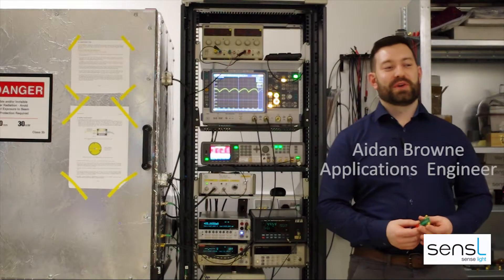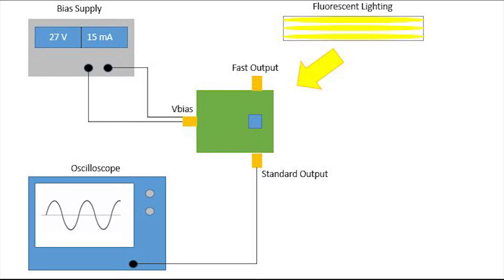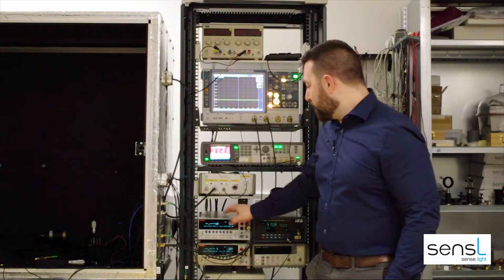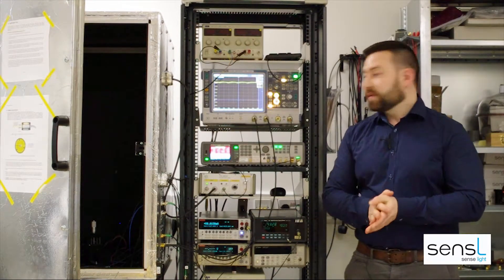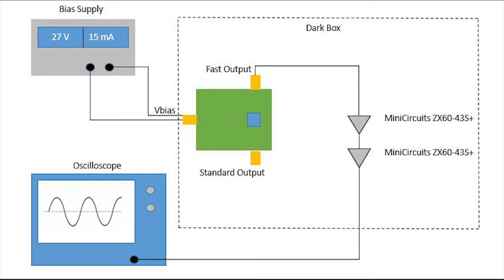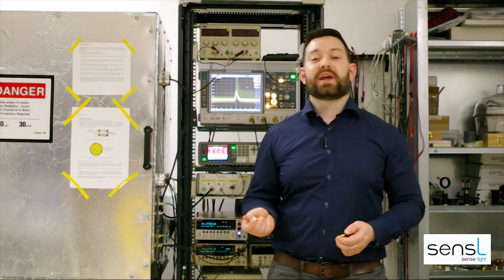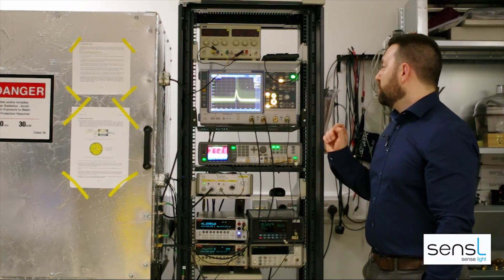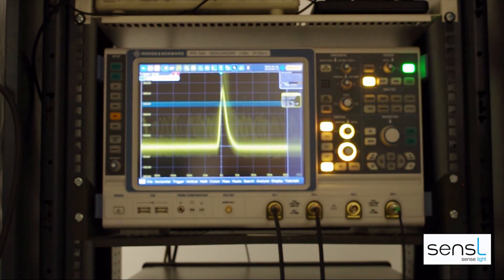How to use an SiPM - Experiment Video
SensL demonstrates how to do initial experiments with an SiPM using and SMA board